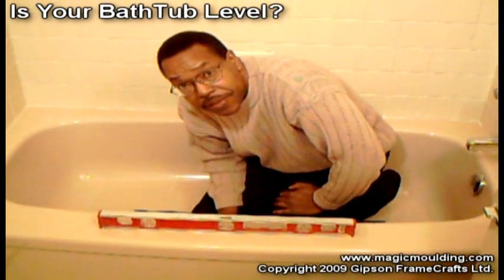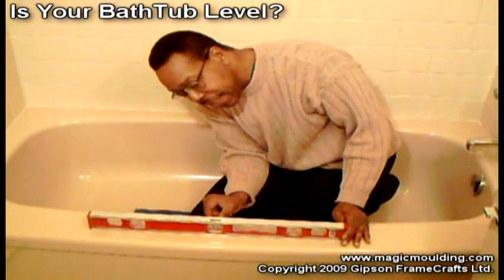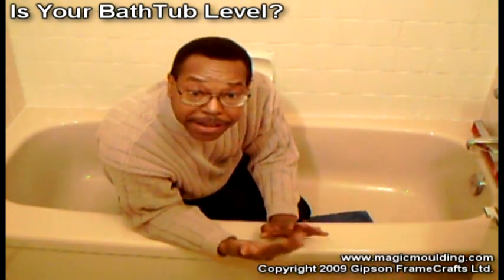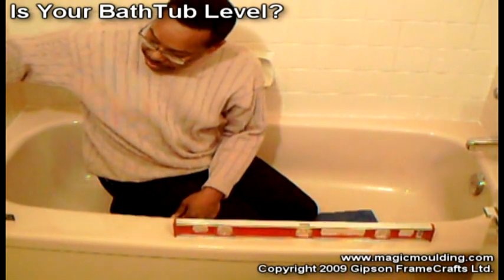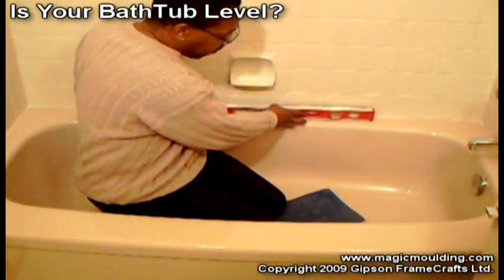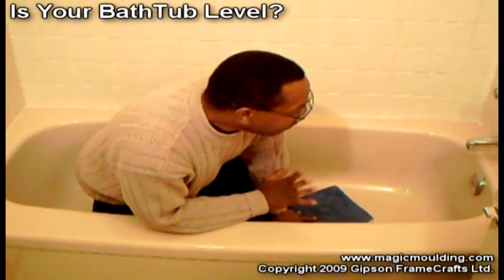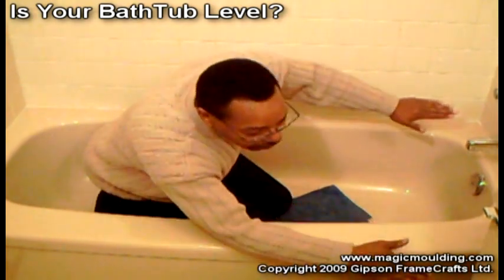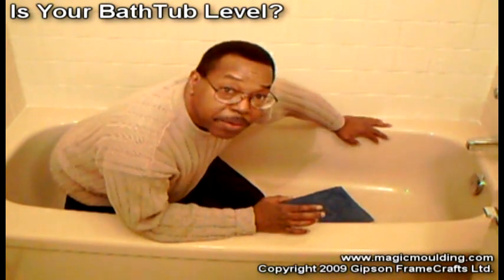Put Your Bathtub on the Level!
/ In a rush to finish the bathroom, double checking the level and squaring of the bathtub is often overlooked. This video is a reminder of how important it is to be sure the tub is level before moving on the next step in order to save you both time and money. Remember, if you have time to do the job a second time, you had time to do it right the first time.